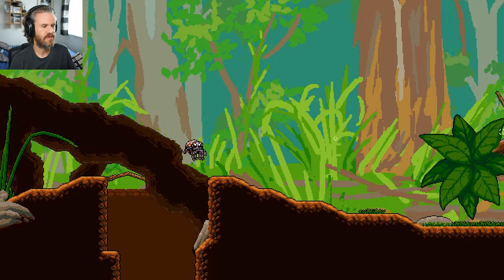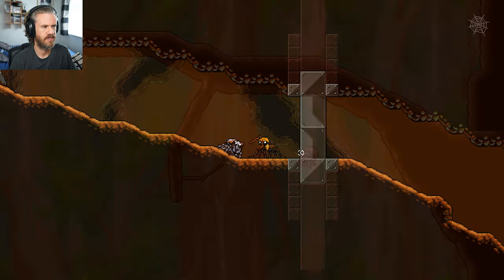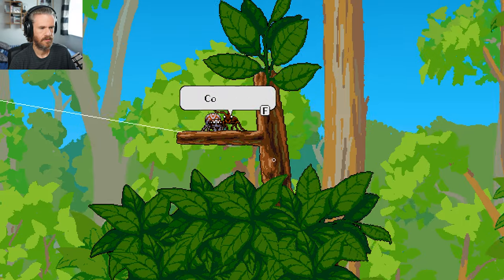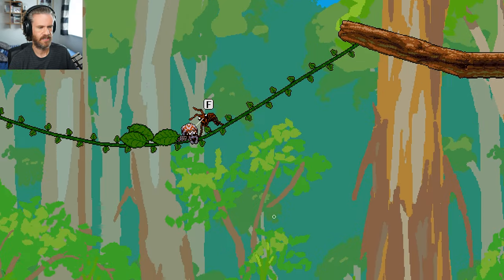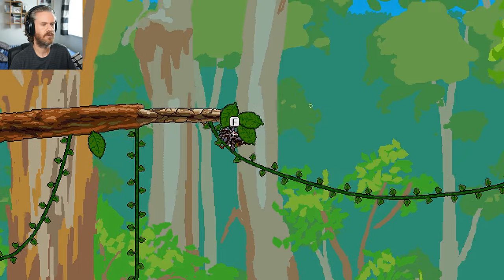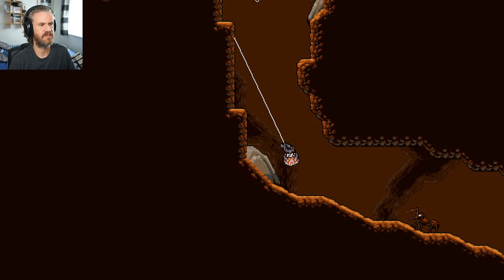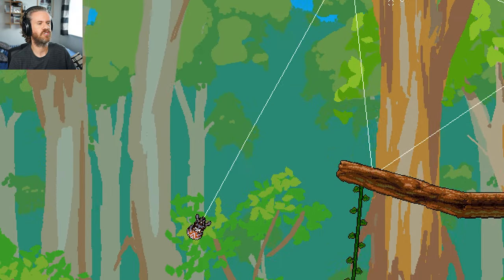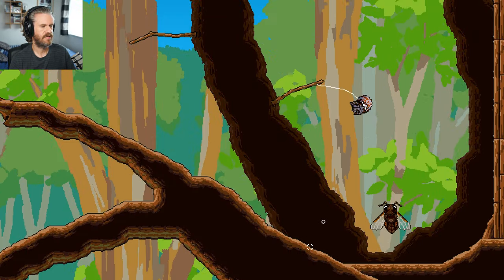Webbed Game (Steam) | Cute webbed spider game is too much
Webbed Game (Steam) lets us explore the dangerous wilderness as a happy little Jumping spider with nothing but our webs, wits and garden friends in this cute webbed spider game.

This Cute webbed spider game is the story of a happy little spider on an adventure to save her boyfriend from a big dumb bowerbird. Web swing your way through this dangerous garden landscape world and leave your own mark by spinning webs through the interconnected world. Stick webs to almost anything and use them to create your own paths.

Webbed Game (Steam) is a platform adventure made by developer SBug which started as a small sandbox browser game called "Laser Spider Playground" that you can find on ItchIO

The Webbed game demo I played was part of the Steam Game Festival 2020, and is no longer available, but you can wishlist the full game at the Webbed game Steam page:

If you enjoy my Webbed game walkthrough and commentary?

If you enjoy this Webbed spider game video you might enjoy some of my other one-shot game playlists & videos...